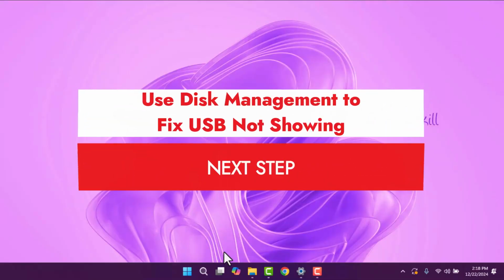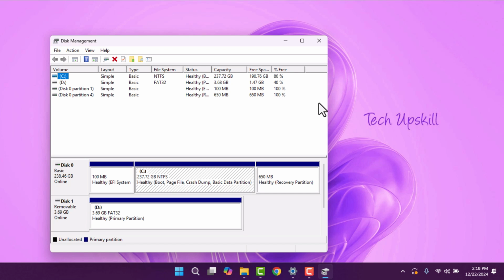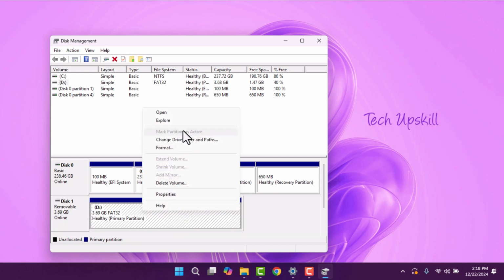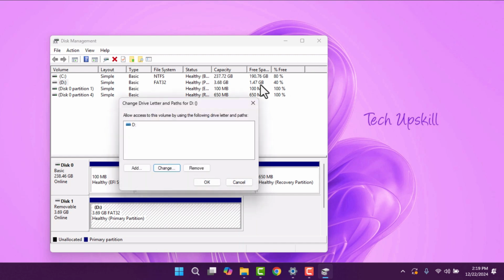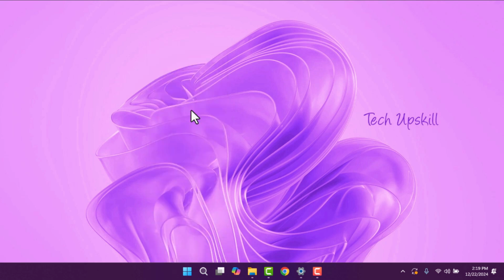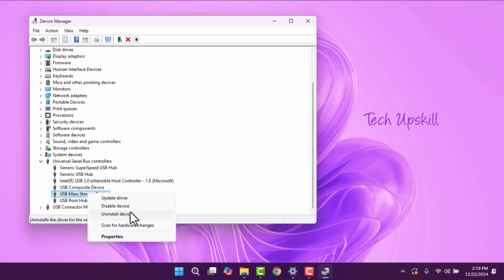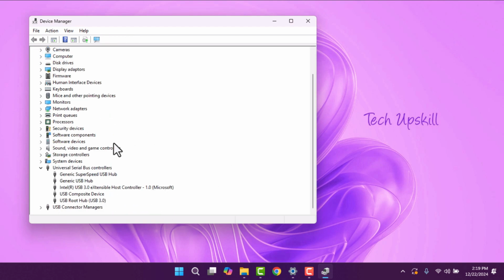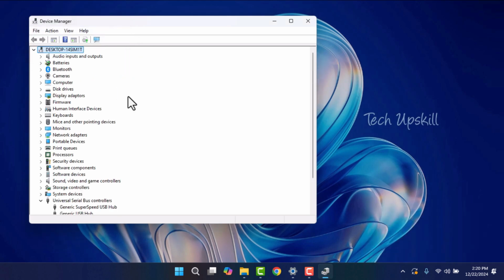Fix USB Pen Drive Not Showing Up 🛡️ Fix USB Drive Not Showing in File Explorer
Learn how to fix USB drive issues like not showing in File Explorer, disk management, or Windows 10. Quick, effective solutions to get Fix USB Drive Not Showing in File Explorer working again!

⏱️ Timestamps ⏱️
00:00 Intro
00:29 Method 1
00:52 Method 2
01:51 Method 3